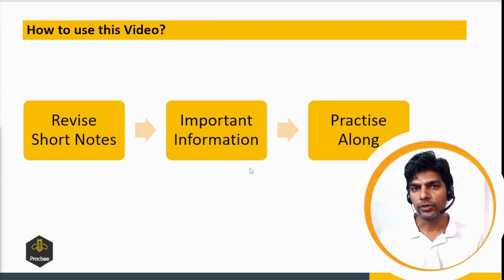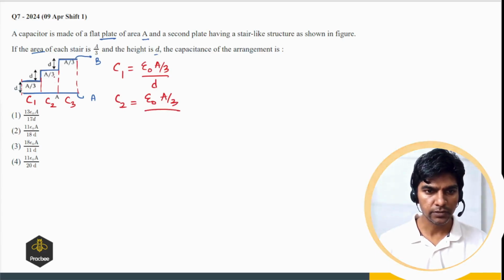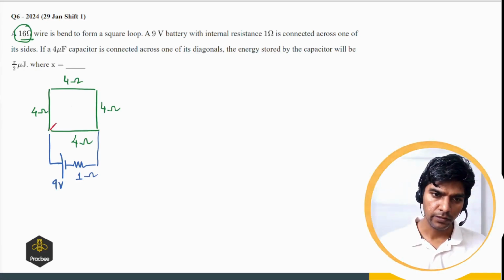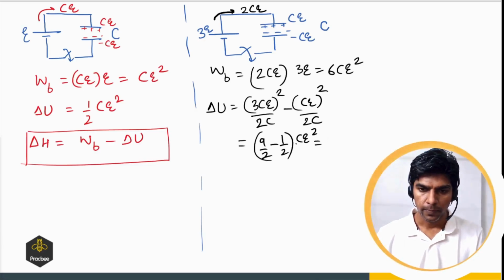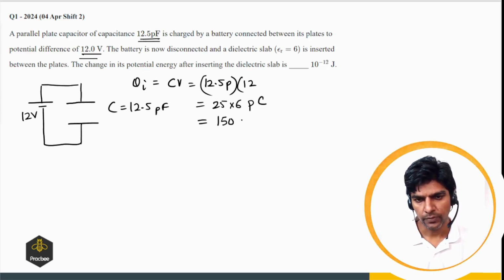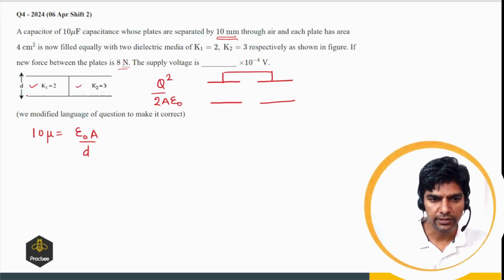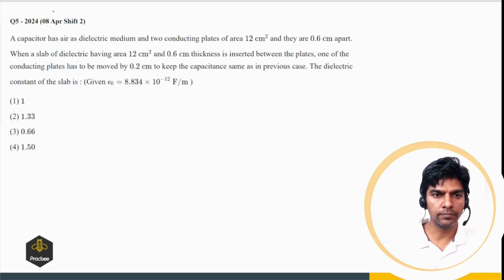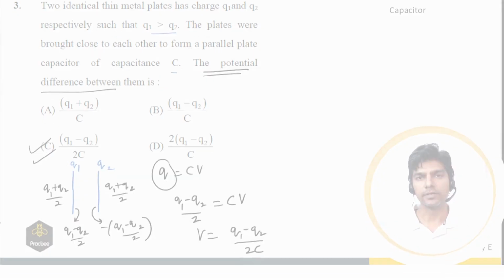Capacitors into Problem types | JEE Mains 2025 | 10 week strategy series | Puran Chand - IIT Delhi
This Video talks in detail about different TYPES OF PROBLEMS asked in JEE Mains and strategies to solve them in Capacitors. It is part of PracBee's Revision Program. In this program we are trying to cover whole syllabus of JEE in 10 Weeks in a very effective manner. Along with tests.

Important Links
1- PRACBEE REVISION PROGRAM
2- 10 WEEK STRATEGY TO CRACK JEE MAIN - 2025